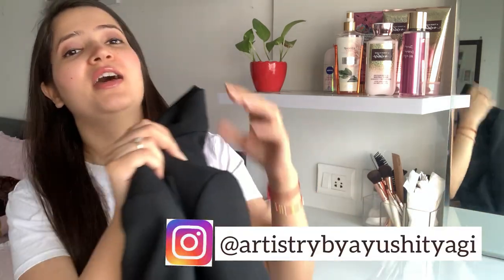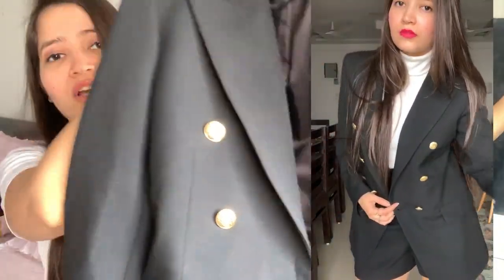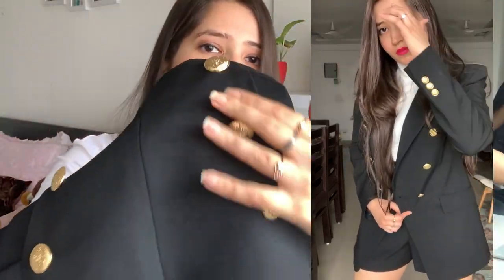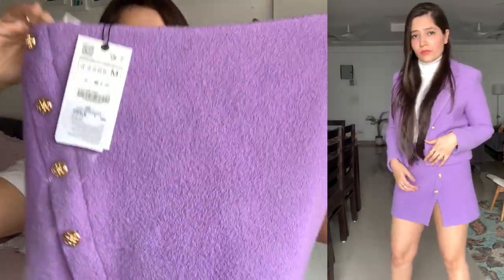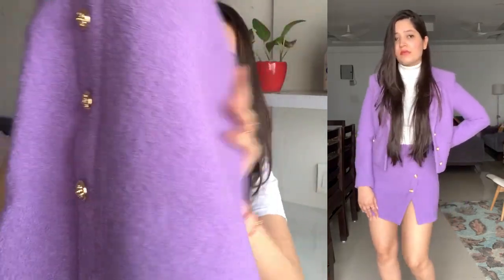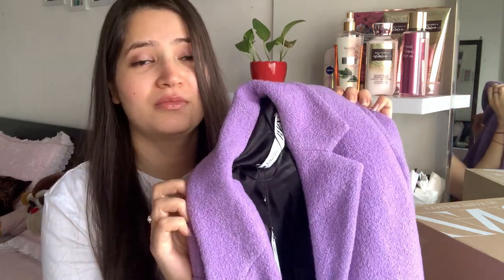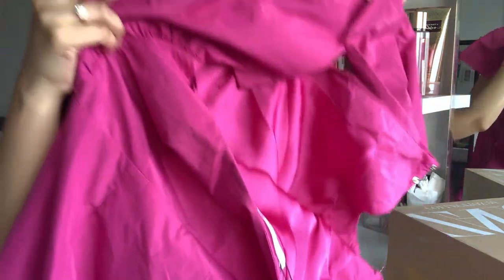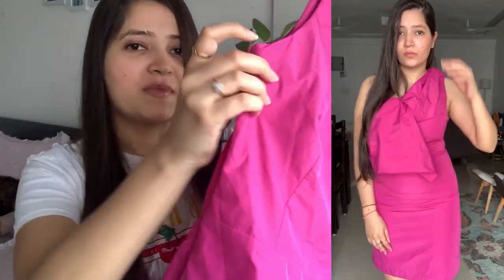Huge Zara Haul Valentine's Collection 2021| Try on | What to wear on Valentine's Day| Ayushi Tyagi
I hope you all liked the video

Pink Dress - MANGO Women Pink Bow Detail One-Shoulder Sheath Dress